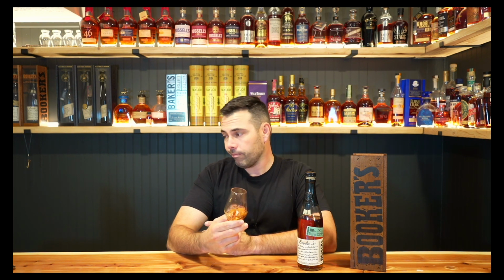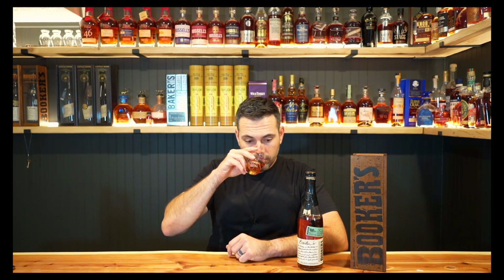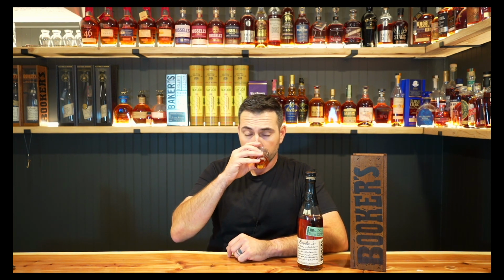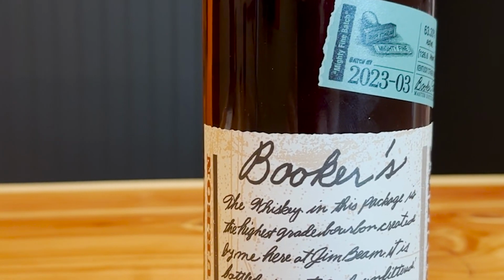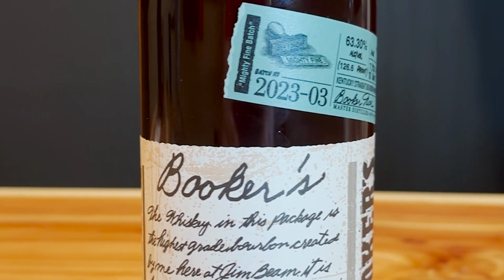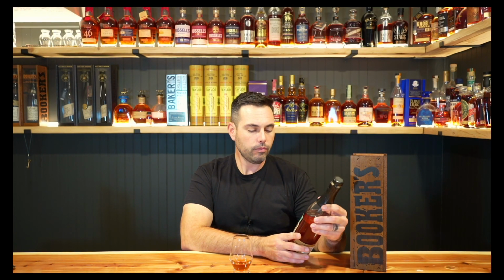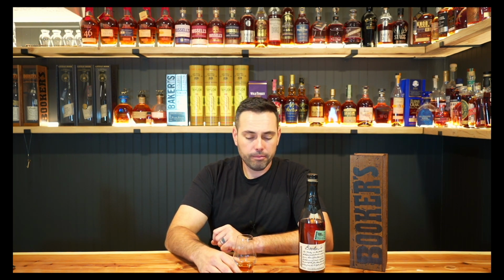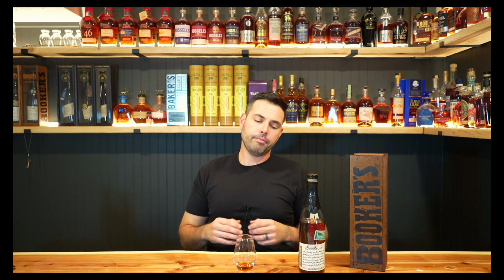IS THIS BOOKERS THE BEST EVER???